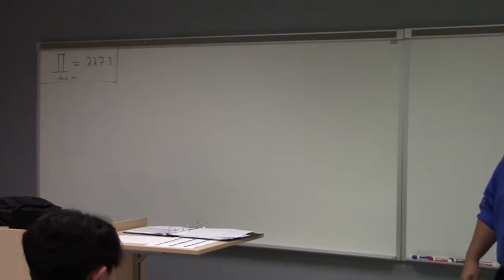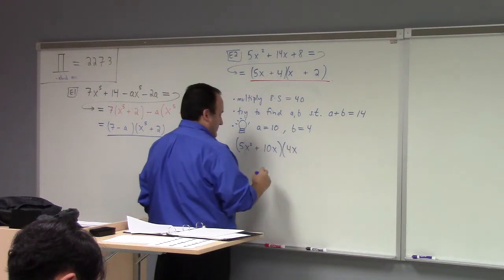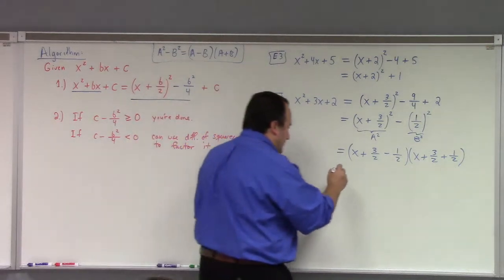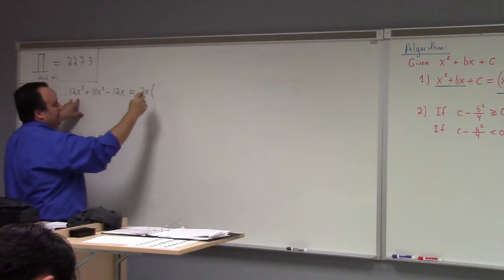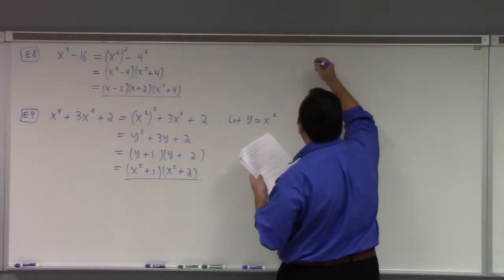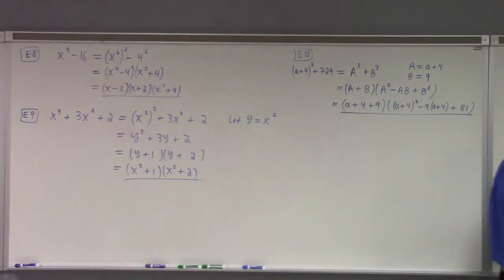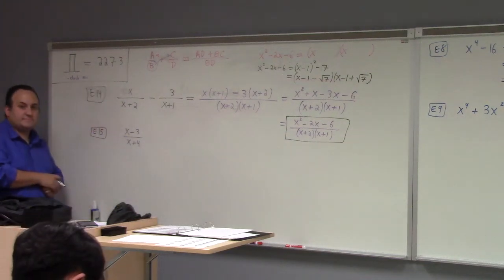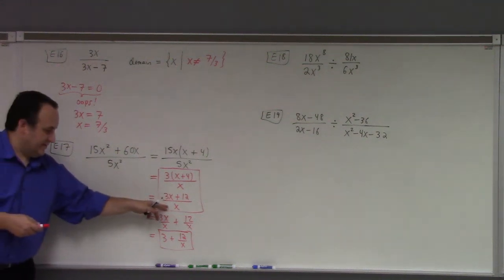Math 121-004: factoring, rational expressions, 8-25-22 part 1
Sorry, I did not pan over to board from 43:00-45:00 or so... my apologies. I need to get a student to move the camera next week.